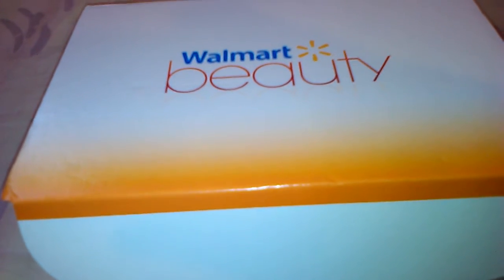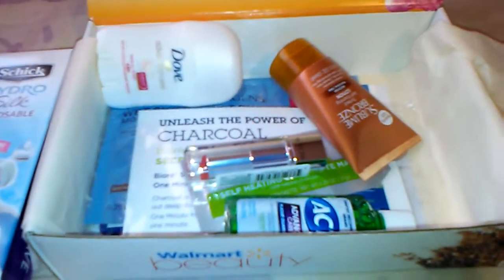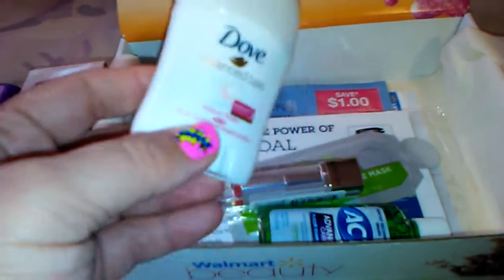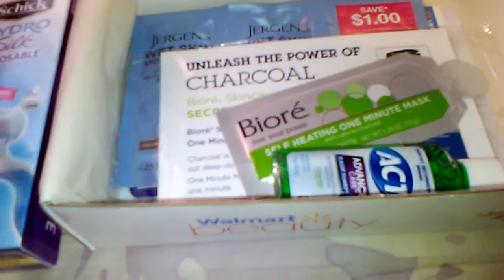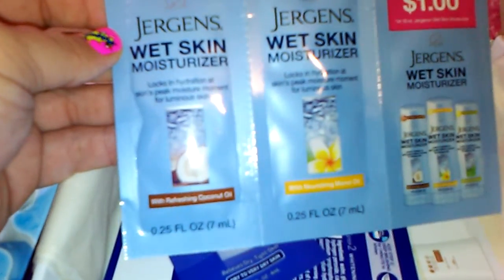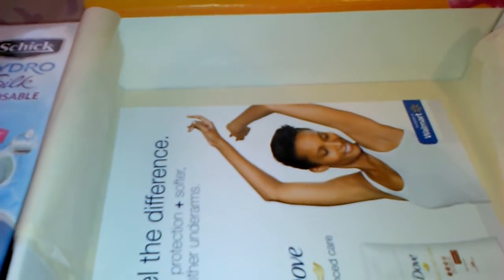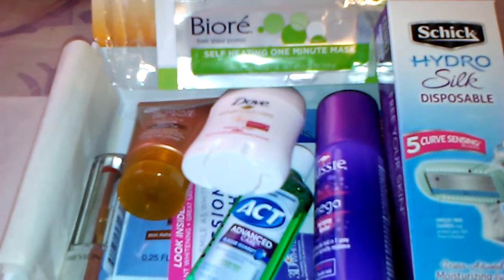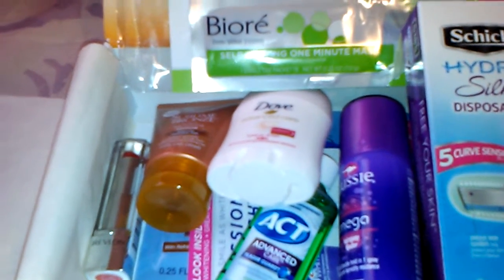Walmart Beauty box Fall edition